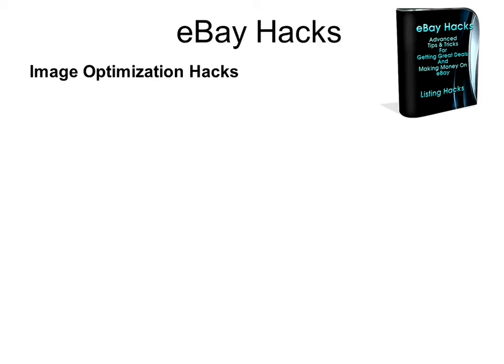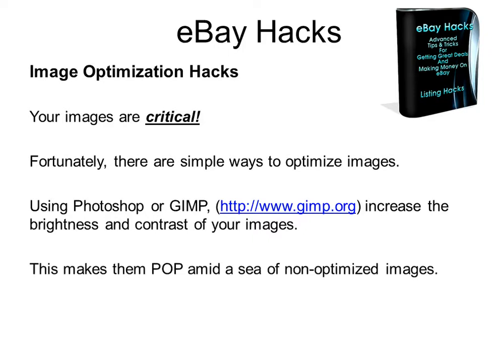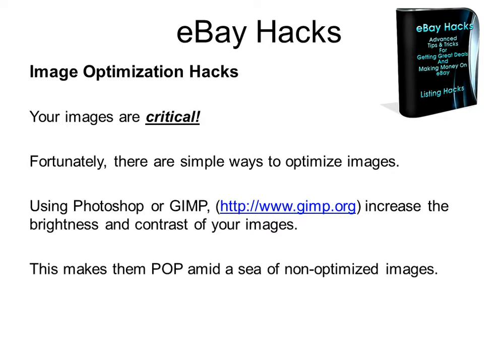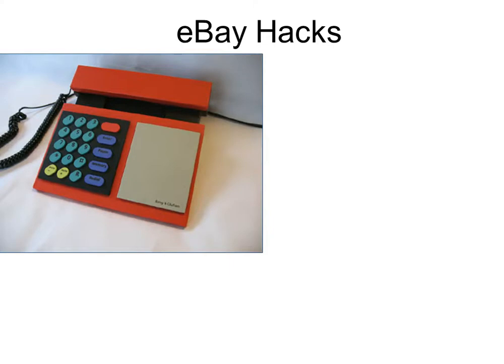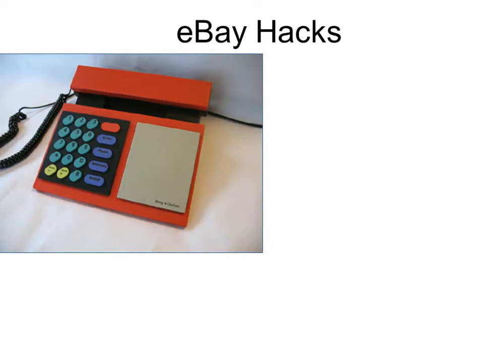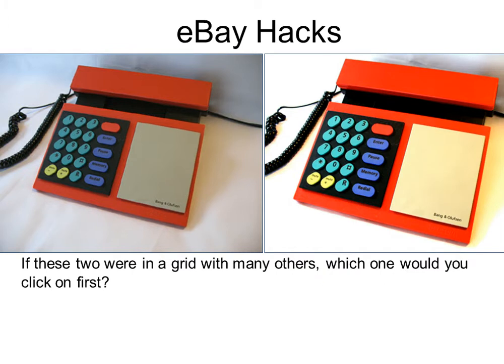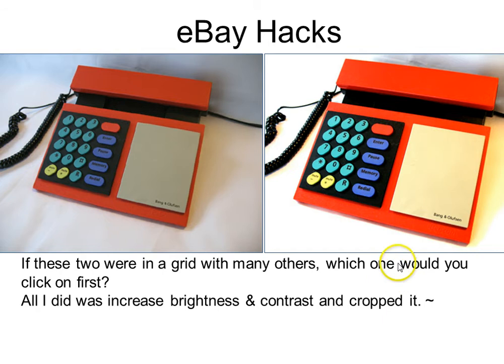Maximize eBay Seller Listings (3) Pumping Up Images So They POP!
100% FREE: Dave's new ebook (about the online course business) FREE

As a successful eBay Powerseller for over 16 years, I have developed, discovered and used all kinds of different listing tricks and techniques in my eBay business.

Recently, I realized that these listing tricks really add up to a powerful set of advanced strategies that most eBay sellers, even experienced eBay sellers are NOT using - to their detriment. So, eBay Hacks was born!

In eBay Hacks - Listing Hacks, I will show you how to easily outsell your competition on eBay by creating "PowerSelling" listings.

With these proven strategies, you’ll never worry about competition on eBay again, because you’ll know exactly how to beat them!

You’ll discover these powerful tricks to outshine your competition:

This simple thing you can do to your photos that get your listings tons more clicks...
Creating titles that drive high traffic to your listings, not your competitors...
How to strategically add certain images inside your descriptions to boost sales...
The simple, 4-part formula to easily creating descriptions that SIZZLE your items...
Easy ways to add value to your listings in hyper-competitive markets (no one does this!)
Turn every listing into mini-ads that boost all your sales at the same time!
Use my proven pricing strategies that sell more product...
How to add powerful social proof to your listings to dramatically boost sales...
Take a look at the course below and remember, it is fully guaranteed, so you have nothing to lose!

If you want your listings to stand out, make tons more sales and blow the doors off your competition, then this is the course for you!